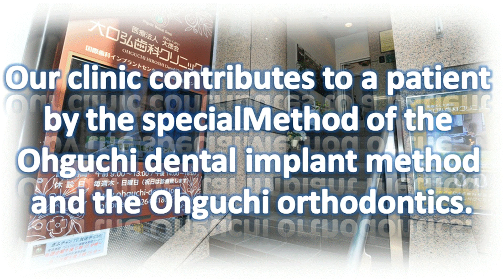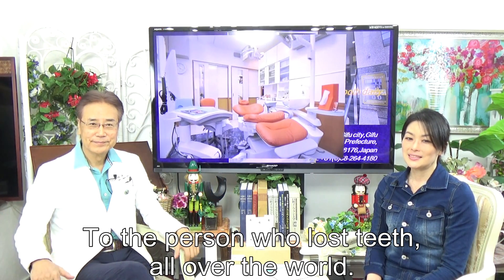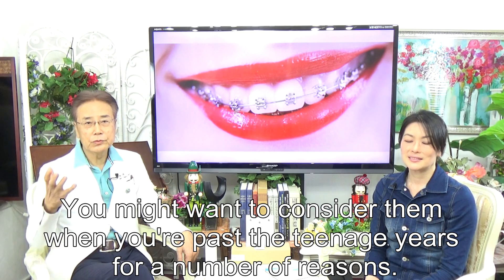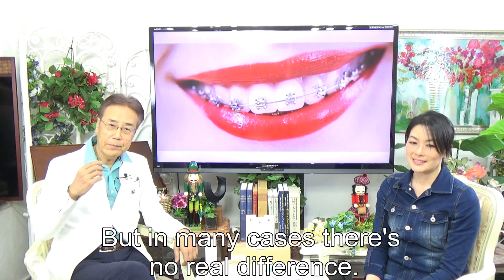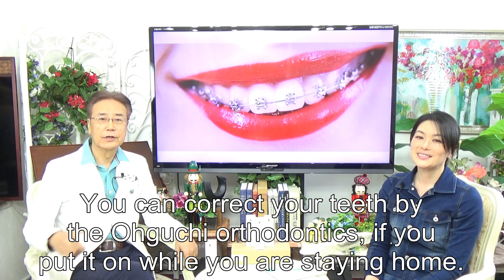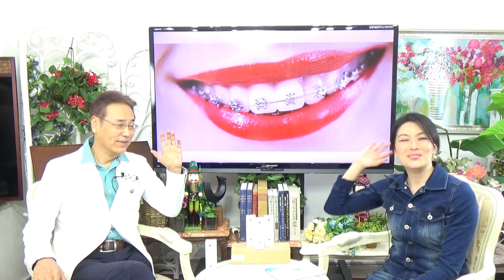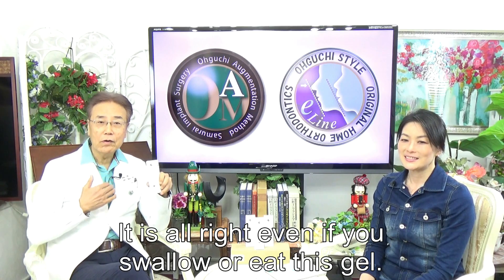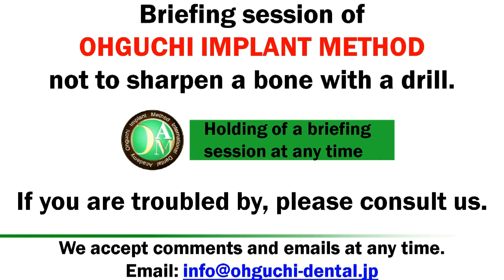Orthodontics for adult